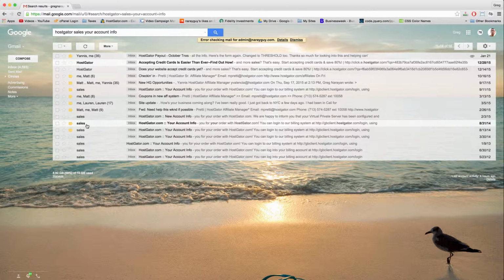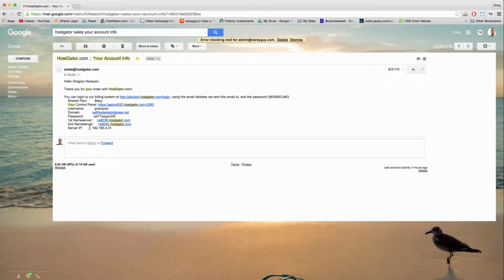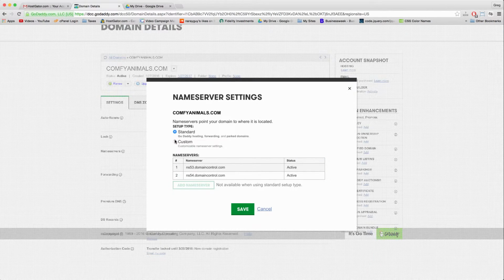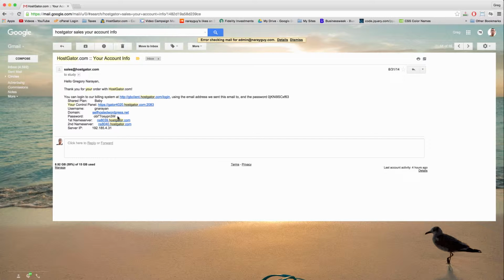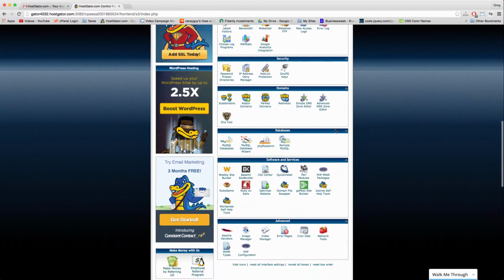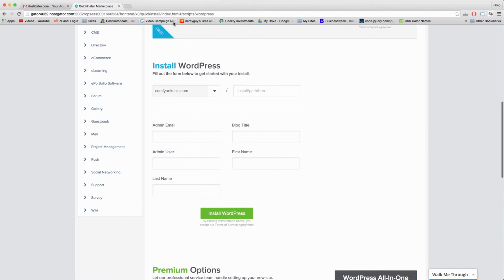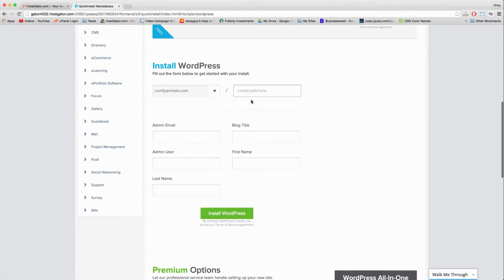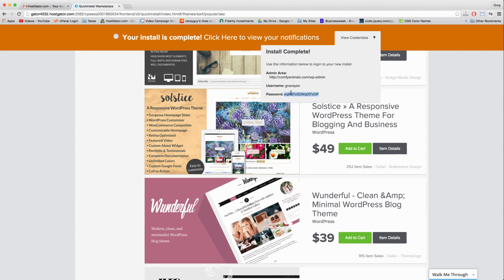5) Install WordPress - 2016